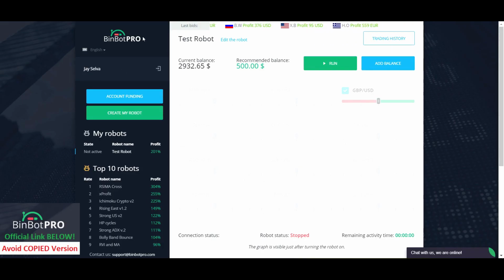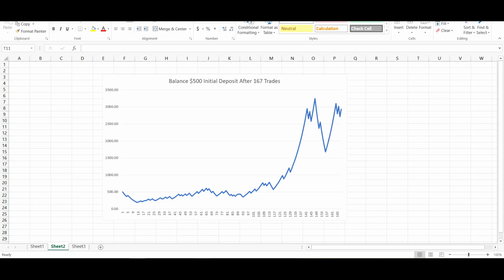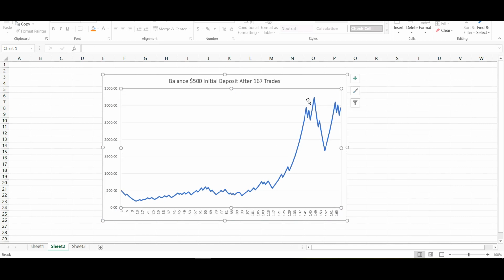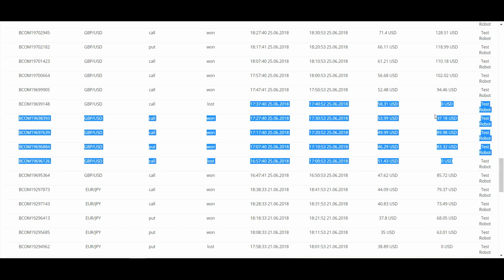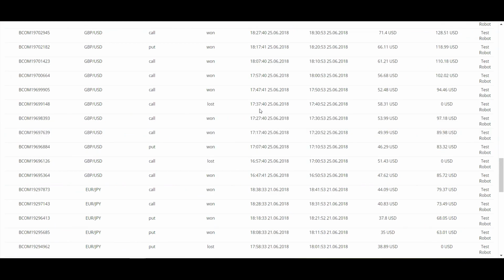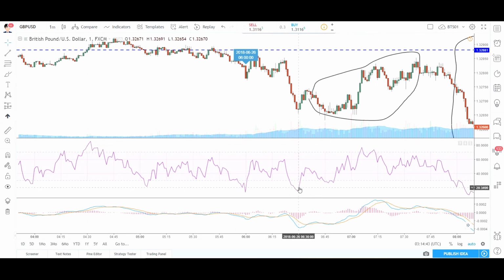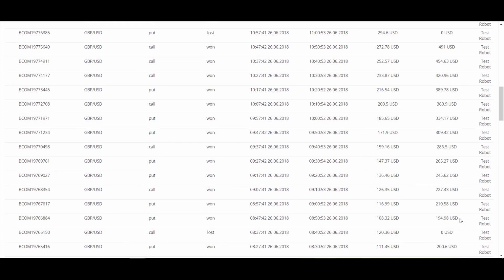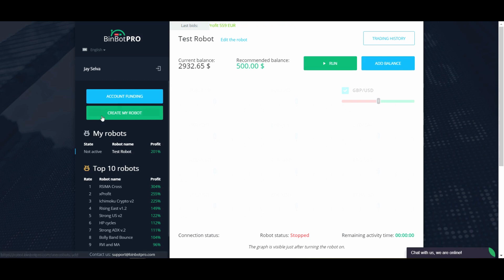BinBot Pro SCAM? - 167 Trades Executed, Best Way of Using? 🤓 🤓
This is a follow-up experiment on my previous BinBot Pro Setting Testing session whereby I plan to identify areas within the market for optimal winning streaks.
I have yet to impose more criteria during the testing aside from chosing a random trading duration and currency pair. Hence, I have tested my Binbot Pro Settings within
2 trading days each with different length of testing (how many ours I use Bin Bot Pro Trading Software).

The result was spectular as i find my Binbot Pro settings was able to gain many winning streaks that grew my account from $500 to near $3,000. Even though the settings worked
very well for these past 2 trading days, I believe that the settings can be optimized by minimizing our losses, even though we let go some of the winning trades. Because losing
streak cost us more than missing a trade!

Hence, in this video, we can clearly see a correlation between RSI overbought and oversold level, above 70 and below 30, to be a great indication on when to turn our BinBot Pro trading Software.
Depending on your balance, you can turn on for 1-2 trades or even 3-4 trades if you have larger account balance before turning off.
Although it is not 100% accurate (there is no 100% win in trading btw), binbot pro has managed to 4x my trading account significantly and it is showing promising potential!

NOTE: I Received some feedback on those have signed up with BinBot Pro before and they have attempted to use my setting but failed. Simply because they are using the old account which turns out
to be a copy version of Bin Bot Pro. To ensure you are more likely to see BinBot Pro Results similar to mine, make sure you use my BINBOT PRO Registration Link above.
And before depositing, make sure you log out and log in again with your correct details to make sure your funds ended up in the correct Bin Bot Pro account.

I hope this video helps in some way at least! Else, for traders that have very low funds to trade the markets, this system may not be appropriate since it is
a very high risk and speculative tool compared to conventional CFD trading.

As such, you may find it less stressful to trade Forex pairs without using options. I can provide some trading signals on a daily basis to help out in that matter too.

Good luck and Trade Safe!

Translated titles:
Binbot pro estafa?-167 Operaciones ejecutadas, la mejor manera de usar? ? ?

Binbot pro Betrug?-167 Trades ausgeführt, beste Art zu verwenden? ? ?

Binbot pro arnaque?-167 Métiers exécutés, meilleure façon d'utiliser? ? ?

Binbot pro诈骗？ - 执行了167笔交易，最好的使用方式？ ? ?

Binbot pro мошенничество? - Выполнено 167 сделок, лучший способ использования? ? ?